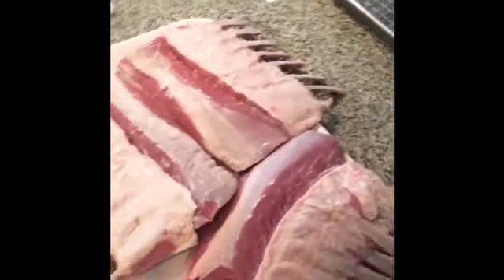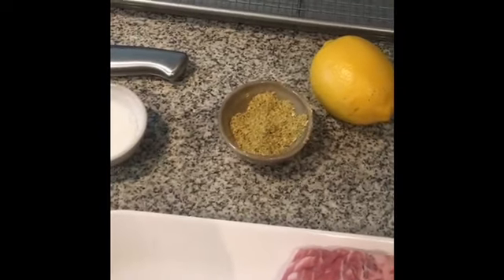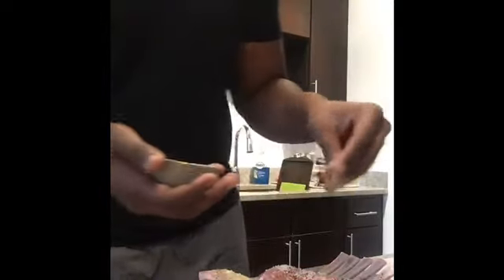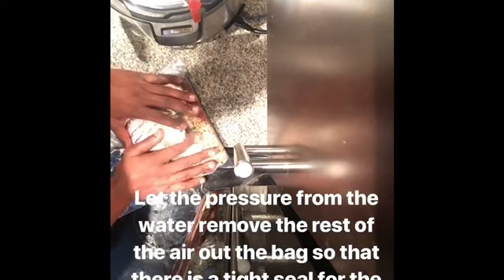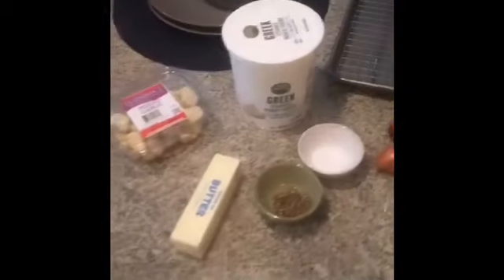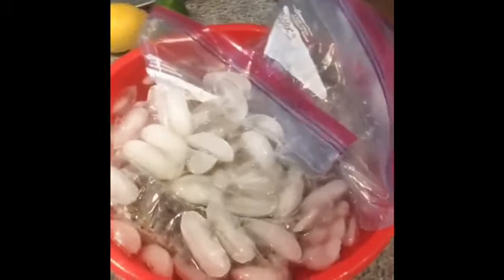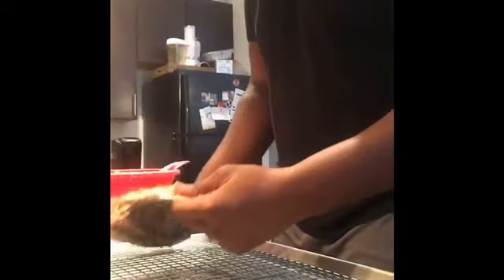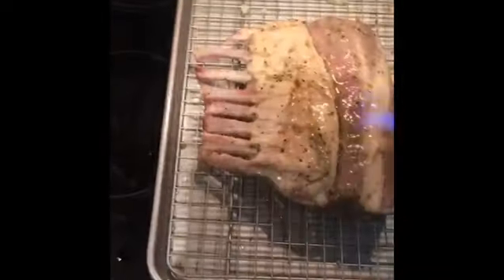Sous Vide Lamb *Recipe in Description* Apologies in advance for the bad audio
INGREDIENTS:
Rack(s) of Lamb
Cracked Black Pepper
Coarse Seasalt
Seasoning/Spice Rub of choice (ground mustard, onion powder, basil, cayenne pepper, coriander, cumin, fennel, parsley, orange zest, garlic powder, oregano)
Unsalted Butter
Thyme
Zip lock or vacuum seal bags
Sous vide or water thermometer and container
Torch for searing or cast-iron pan

INSTRUCTIONS:
1. clear rack(s) of lamb of excessive fat (not too much), excess blood and pat dry
2. Season both sides of the lamb with coarse sea salt and the seasoning/spice rub you created or purchased (for convenience)
3. Place rack(s) of lamb into zip lock or vacuum seal bags, add three pats of butter to the fat cap side of lamb and a couple sprigs of thyme
4. Remove air from bags, is using vacuum sealed bags this is super quick, if not that is no problem as you seen in the video. Remove as much air as possible from zip lock bag then let the water pressure do the rest.
5. Add lamb to 135 degree water bath for 2 hours, this cooking technique is called Sous Vide
6. While step 5 is taking place you can go ahead and prepare any side dishes or sauces you want to accompany lamb as seen in video, Bernaise Dipping butter and Tzatziki
7. After lamb has been in water bath for 2 hours remove bags and place into a ice bath to stop the cooking process, about 30 minute or until completely cool
8. Then, Remove rack(s) of lamb from bag and remove excess coarse sea salt and thyme. At this point the inside of lamb is cooked to a medium rare. From here you can pan sear the lamb, put a torch to it as seen in video or place onto flaming grill for finishing.
9. Now that your lamb has been browned on both sides, allow it to sit some before cutting. If you or other prefer a more done lamb you can easily add individual chops to hot pan or grill until desired doneness
10. Enjoy.